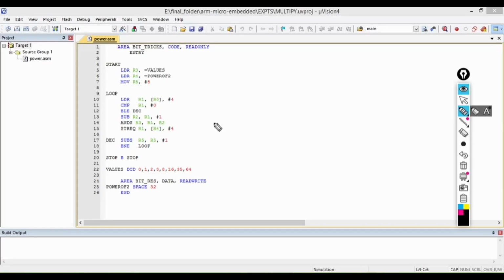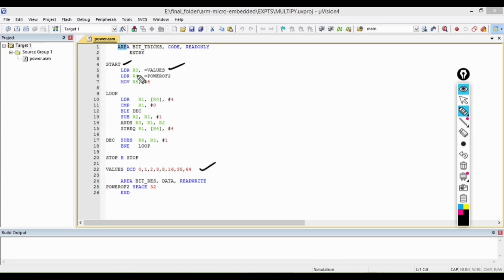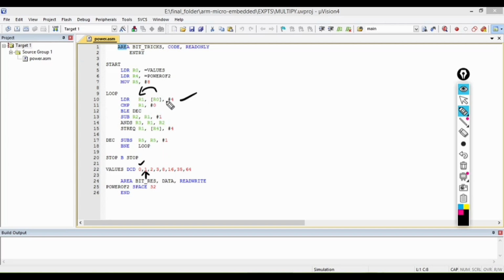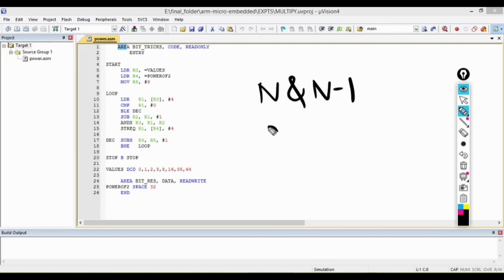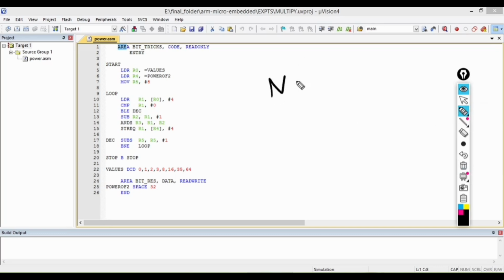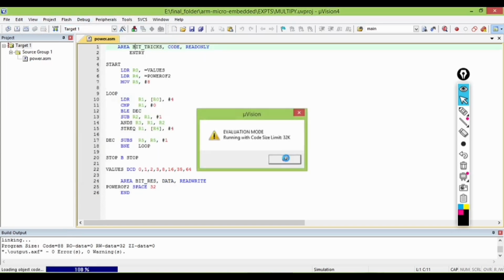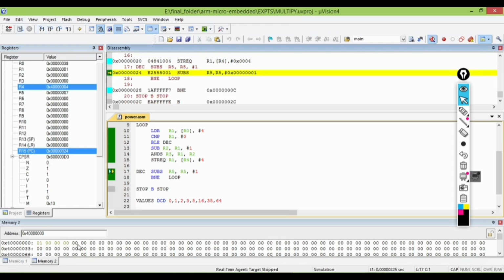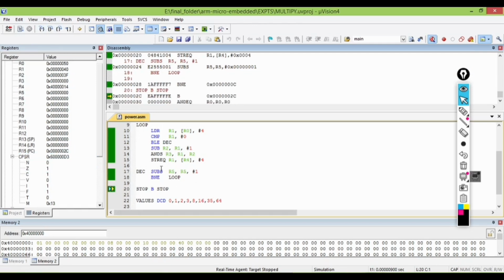Find All Powers of 2 from a 32-Bit Integer Array | ARM Assembly Bit Trick (n & n-1)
In this video, we learn how to identify all powers of 2 from an array of 32-bit integers using a classic bit manipulation trick and store the result in memory.

We use the condition
n & (n − 1) == 0
to efficiently detect power-of-two numbers and implement it in ARM assembly language.

🔹 Covers:

Why n & (n-1) works

Handling 0, negative numbers, and 32-bit signed values

Looping through an array in ARM

Storing valid power-of-two values into memory

ARM condition flags and instructions (ANDS, CMP, STREQ)